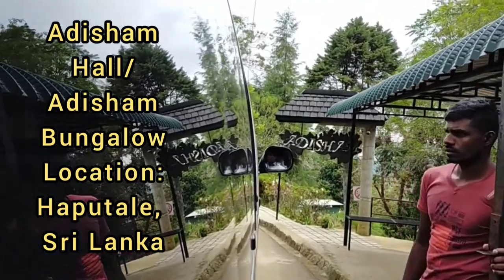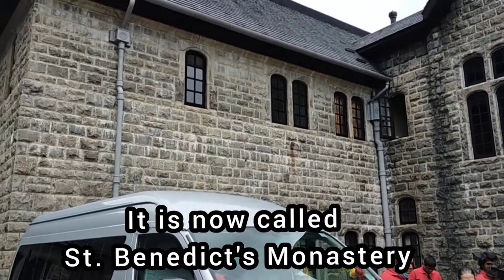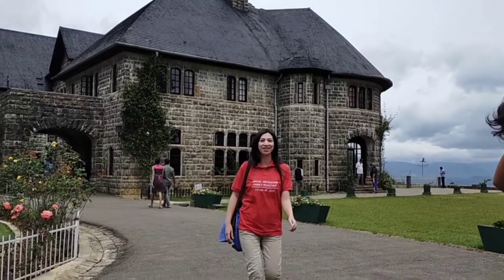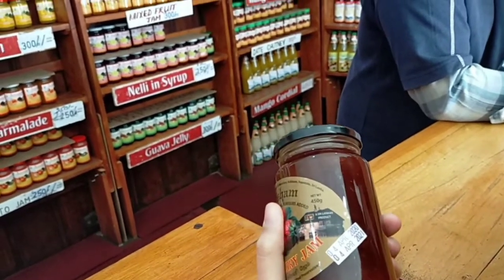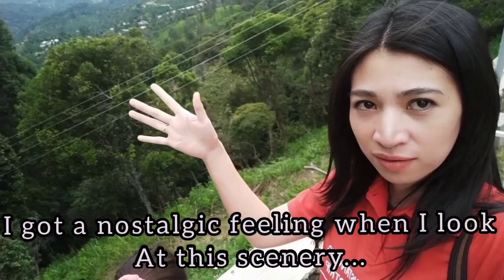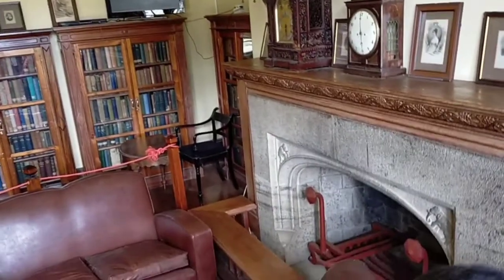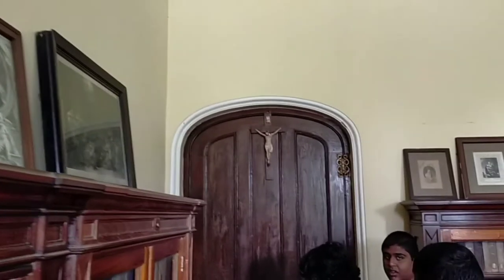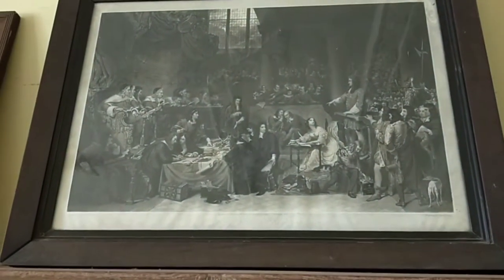Adisham Hall, Sri Lanka|Tourist Destination| Life in Sri Lanka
Let's visit the most fascinating English house in Sri Lanka. One of my favorite tourist destination here in Sri Lanka. The history behind it is as  interesting and amazing as it looks.